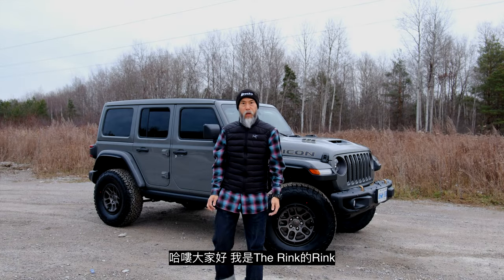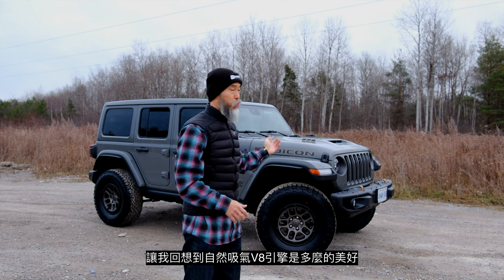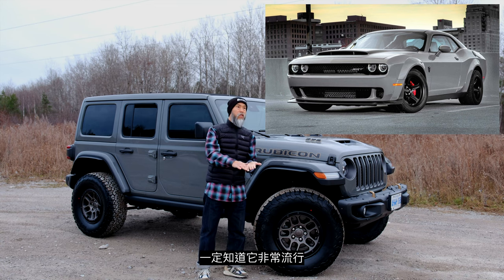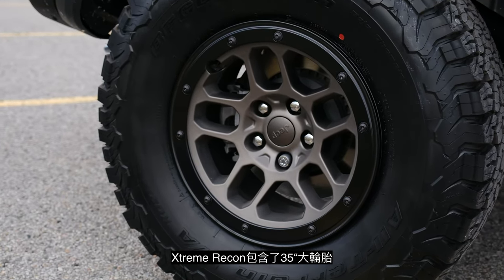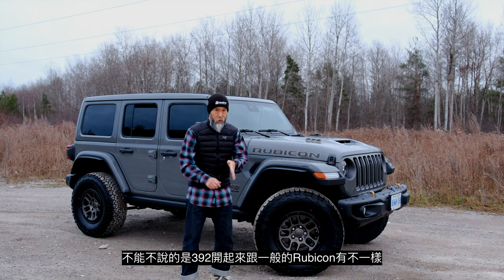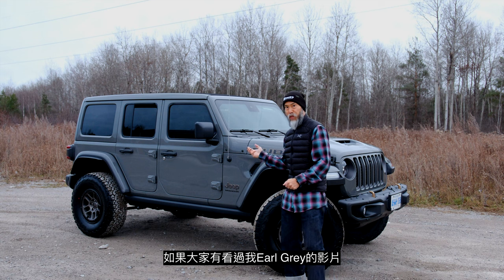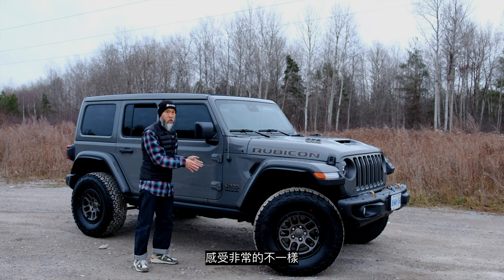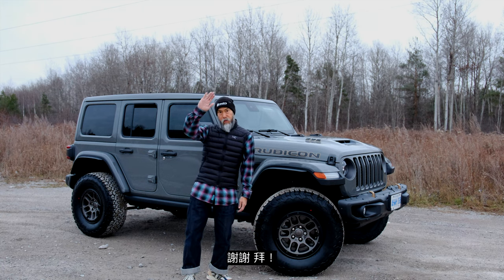2023 Jeep Rubicon 392 Xtreme Recon (中文字幕)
Absolutely grateful for this 2023 Jeep Rubicon 392 with Xtreme Recon and Sky One Touch packs. This Jeep replaces my previous JLRU. In previous videos I've touched on our previous Jeep Rubicon which was the 2023 Jeep Rubicon in Earl Grey color and it was equipped with the V6 Pentastar engine. It was a Rubicon with the most basic options. Basically, there was no options at all. It was really barebones and only had the winter pack which in this part of the world, I consider it to be essential and should be standard on the Jeep Wranglers. If you had watch the videos on my previous Rubicon, you'd know that it didn't even have LED headlights, and in this day and age, LED should not even be an option. Anything to make driving safe, right?! Anyhow, we are so fortunate to have this new Jeep Wrangler Rubicon 392 and it is so much better, in every way. No matter the options that came with this rig, or the fact that it is a V8 under the hood. We are truly blessed to have this vehicle as our daily driver. The Earl Grey great as well, don't get me wrong. But just the fact that it lacked in so many options and available packs, it just didn't can't be compared to this Rubicon 392. It isn't even fair to do so in my opinion. Please enjoy this little video which is my first initial impression of this amazing Jeep Rubicon 392.